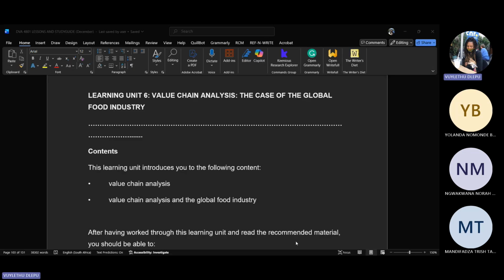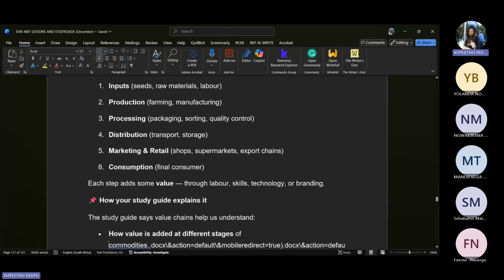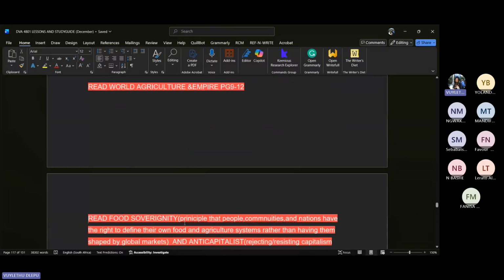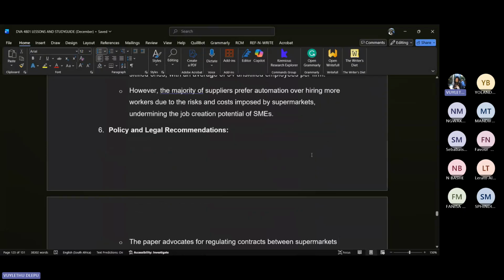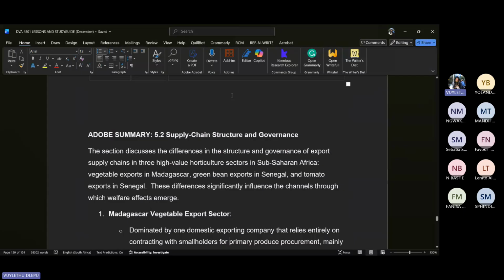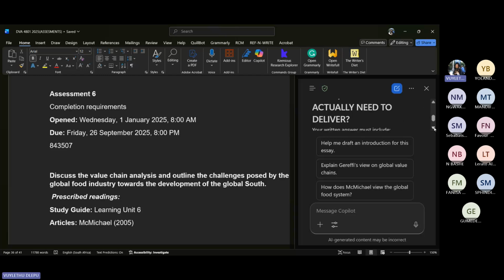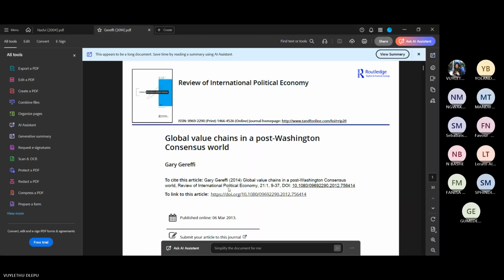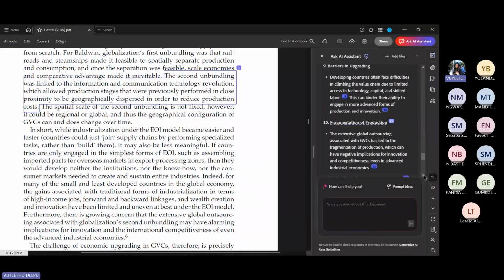DVA 4801 LU6 Groupstudy